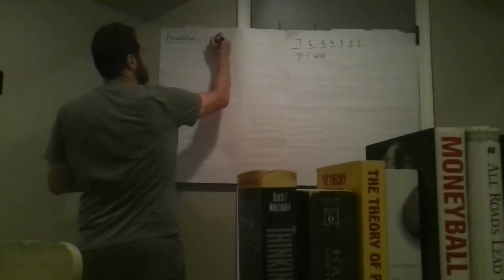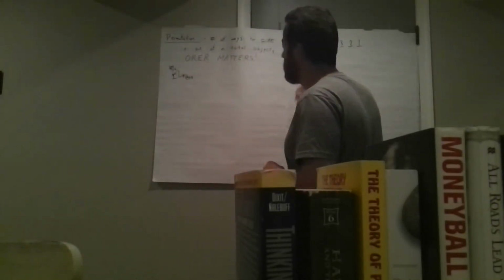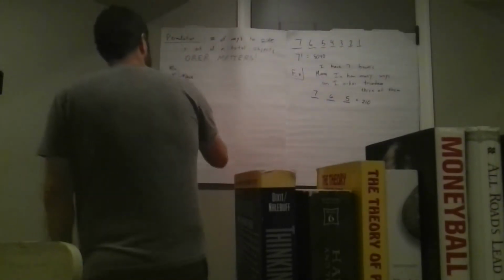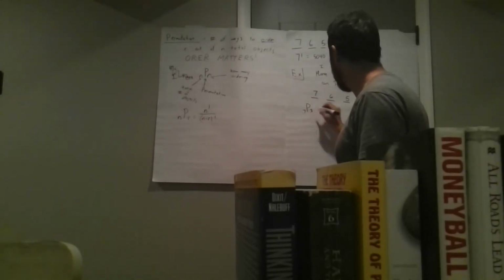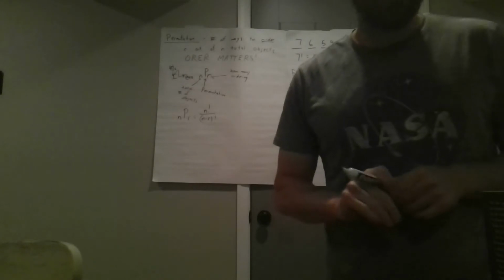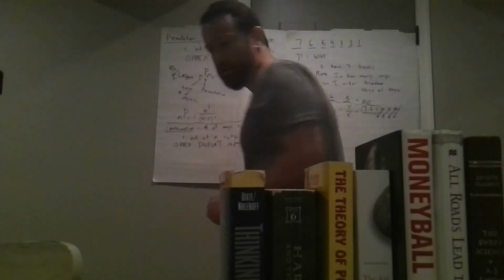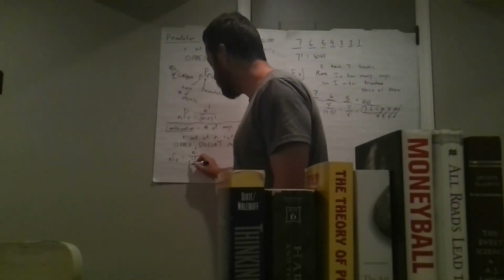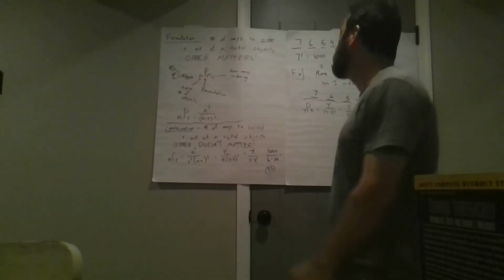Permutations and Combinations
This is pretty sweet.  Books and stuff!